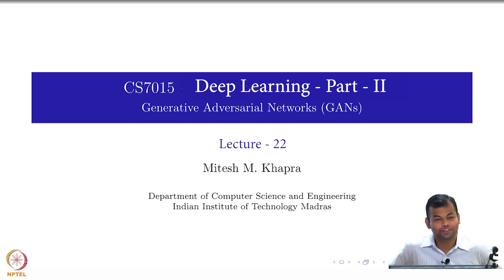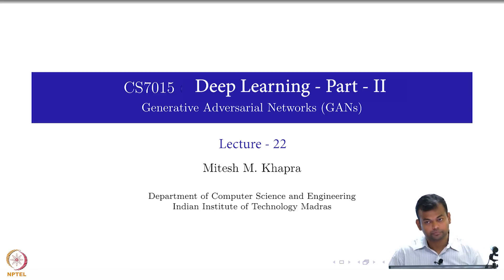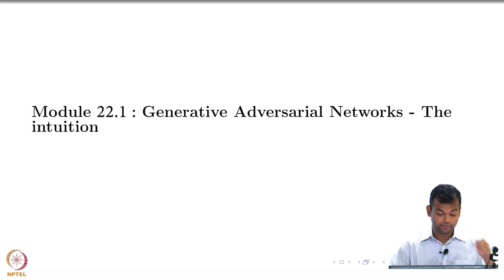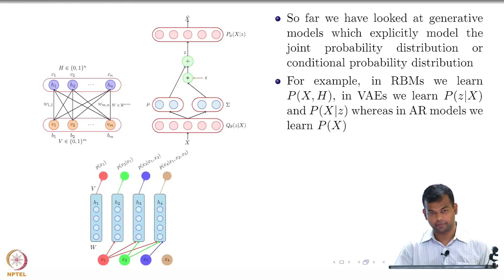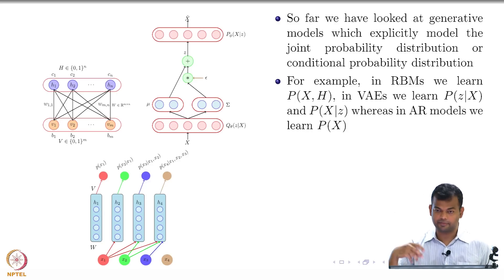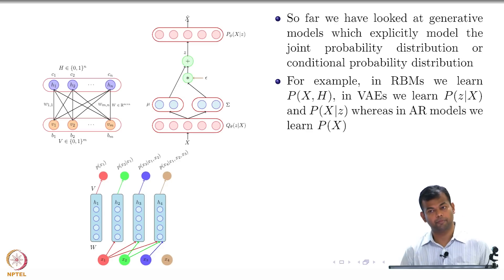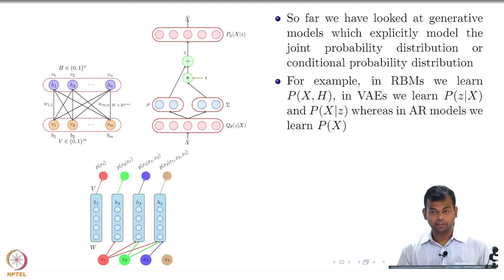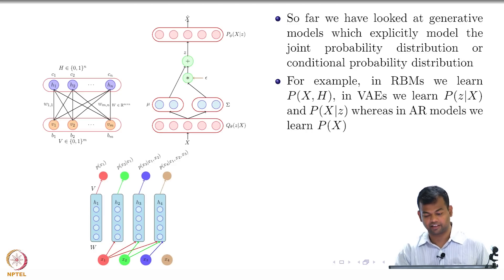Deep Learning Part - II (CS7015): Lec 22.1 Generative Adversarial Networks - The Intuition